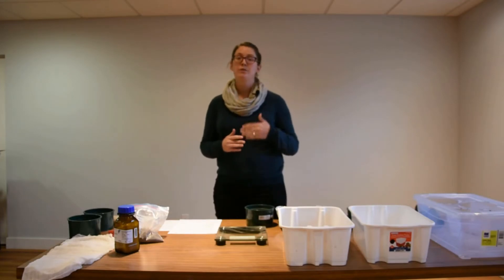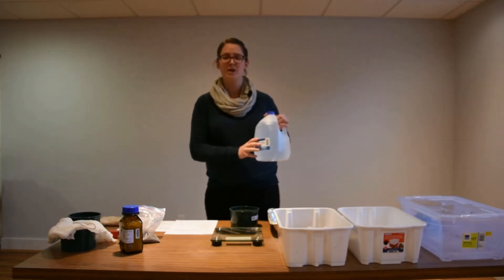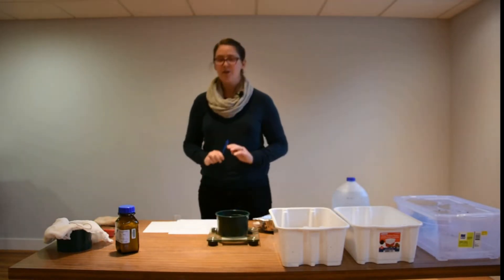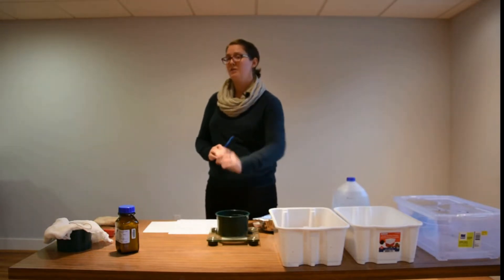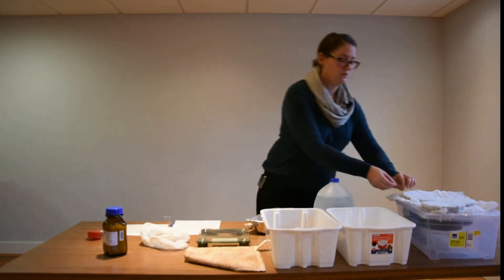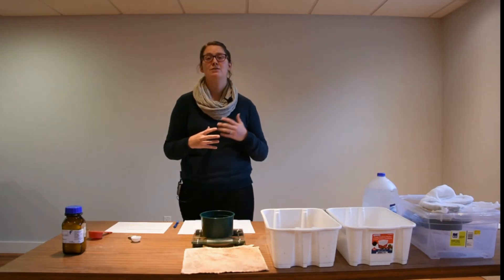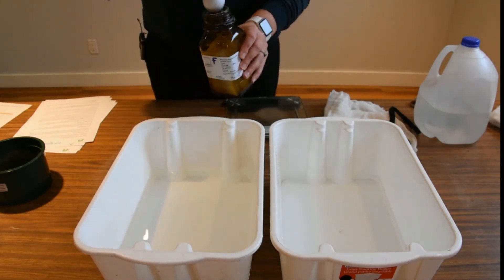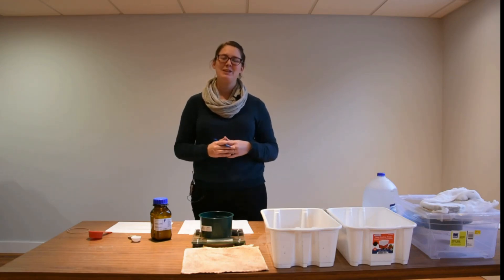Aggregate Stability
This instructional video demonstrates activities required to complete the Aggregate Stability Test, outlined in Chapter 3. Follow along using the 4-H BC Soil Science Member Manual – Publication #6806.

This video is one in a series of instructional videos, created as part of the 4-H BC Soil Science project.